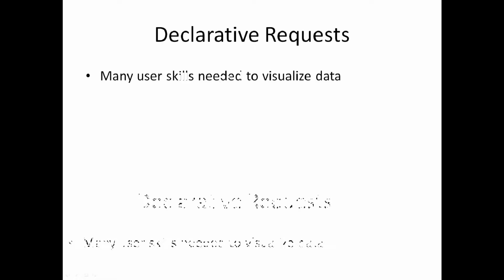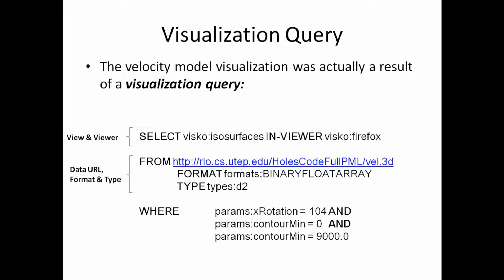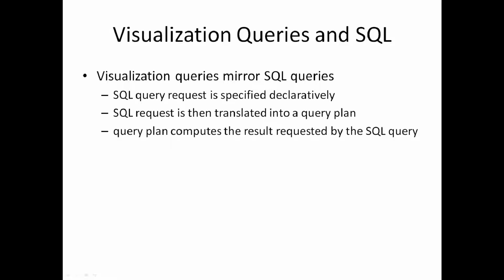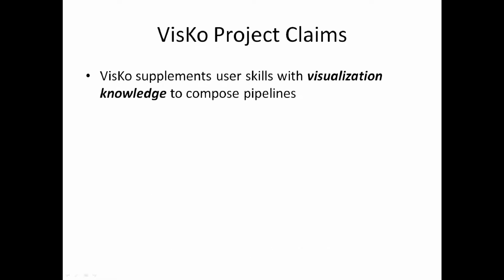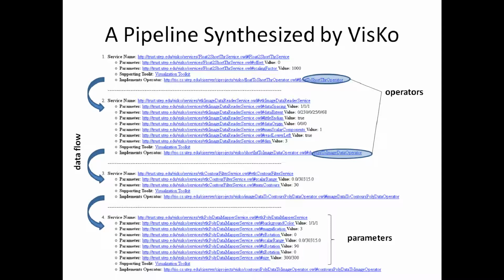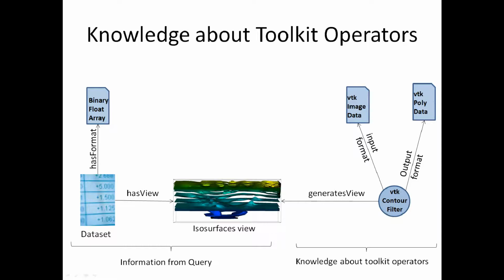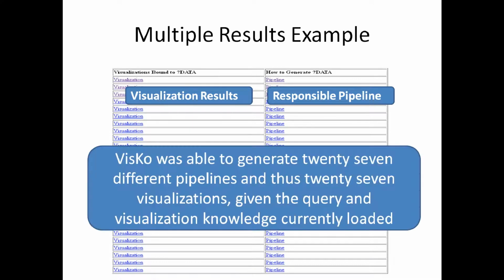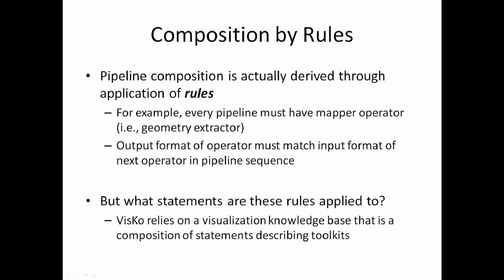Visualization Knowledge Project (VisKo) Overview - Part 2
This is part 2 of 3 of a high level presentation describing our VisKo semantic visualization technology.